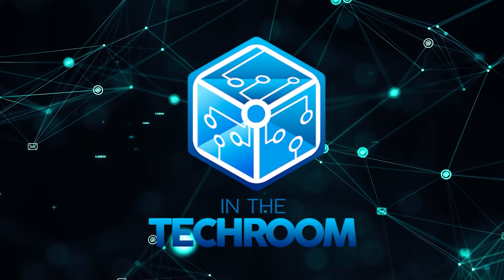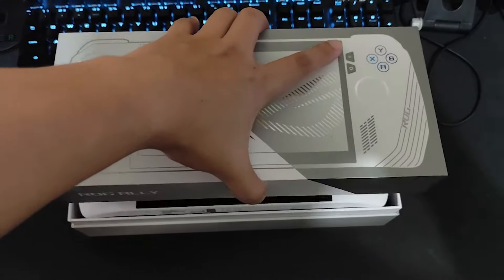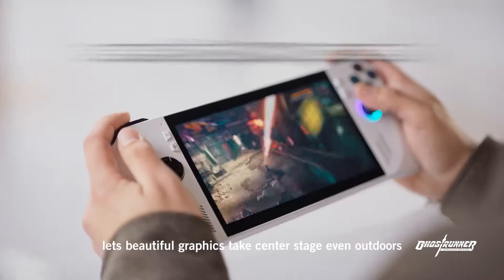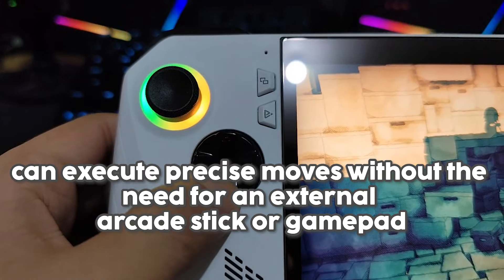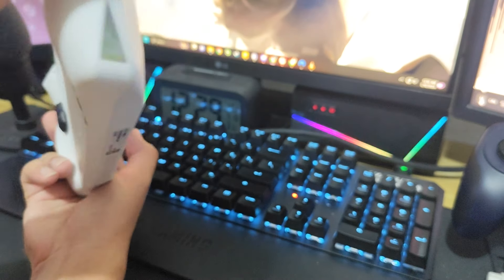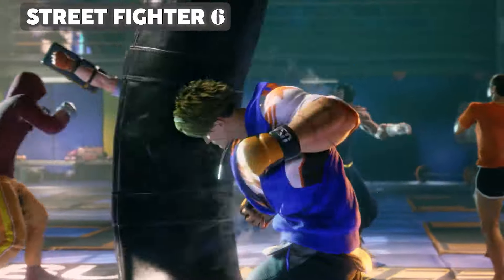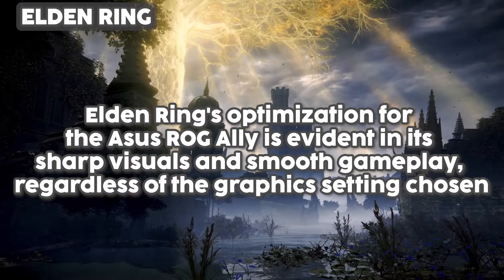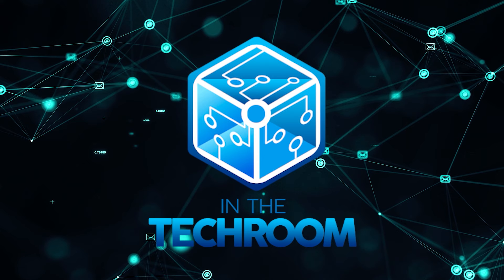🖥️Asus ROG Ally Z1 Extreme Review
Asus ROZ Ally Z1 Extreme Review | Asus ROZ Ally Z1 Extreme Review in 2024 | Asus ROZ Ally Z1 Extreme Review Gaming Benchmarks

00:00 - Introduction
00:00 - ROG Ally Z1 Extreme
00:39 - Design
02:06 - Screen
02:42 - Operating System
03:04 - Control Buttons
03:58 - External Features
04:45 - Specs
05:31 - Gaming
07:30 - Battery Life

Some of the footage used in this video is not original content produced by In The Techroom. Portions of stock footage of products was gathered from multiple sources including, manufactures, fellow creators and various other sources.